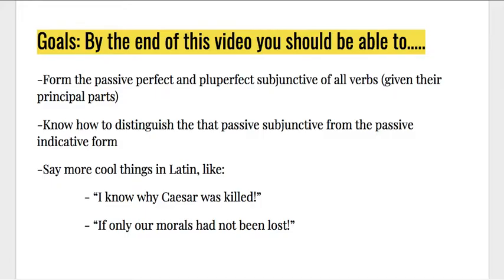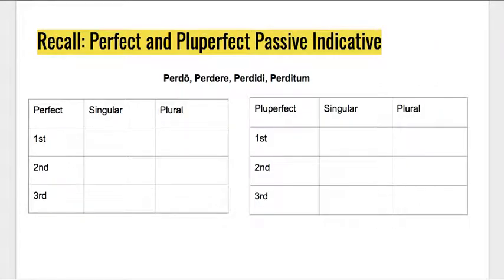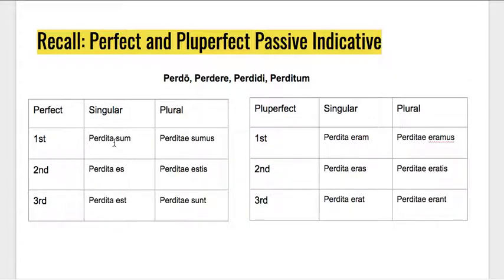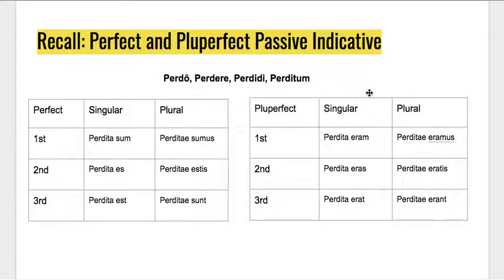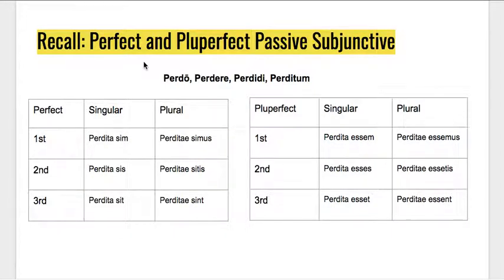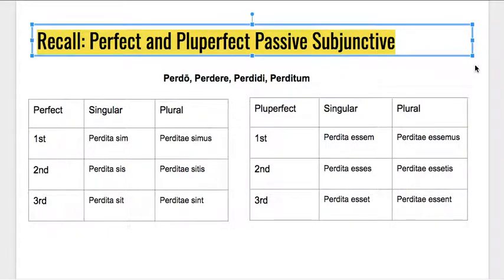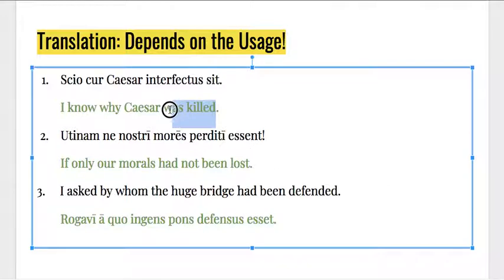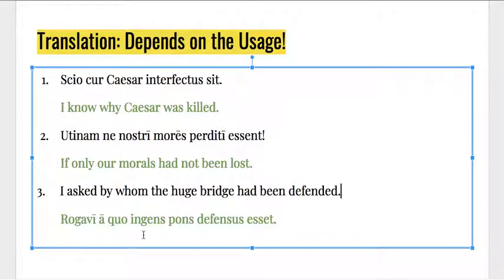Perfect and Pluperfect Passive Subjunctive Formation